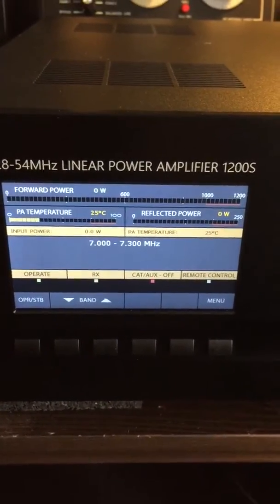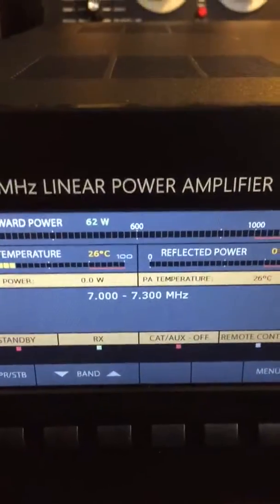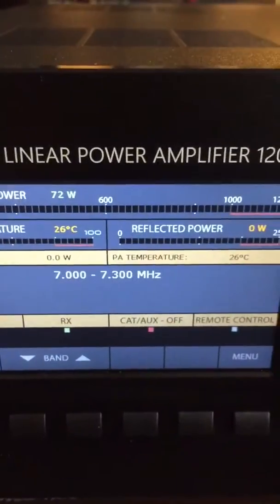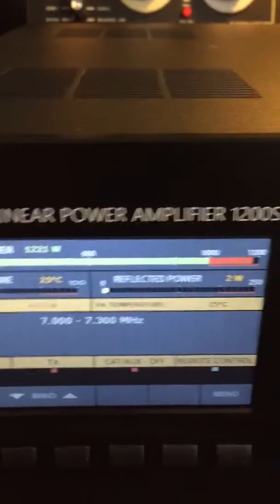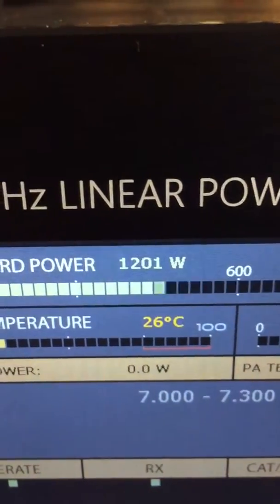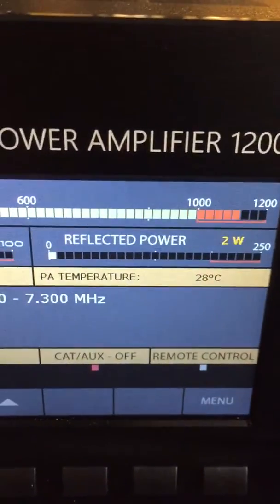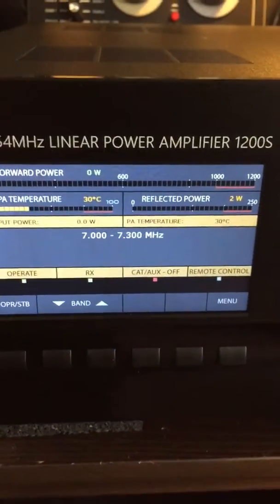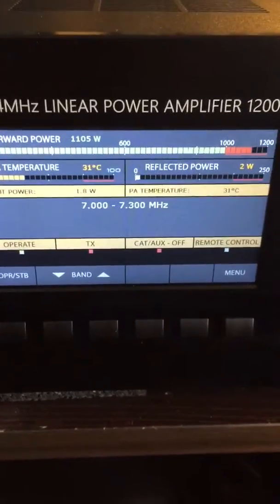Acom 1200S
Acom 1200s new amplifier power on test